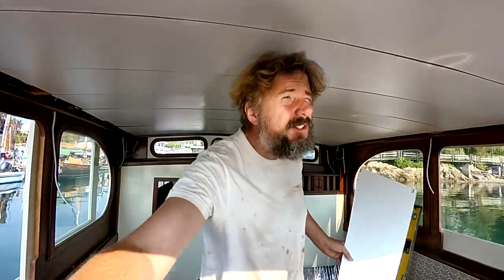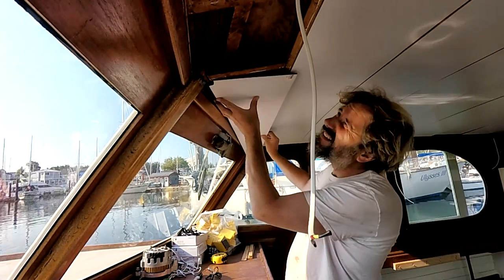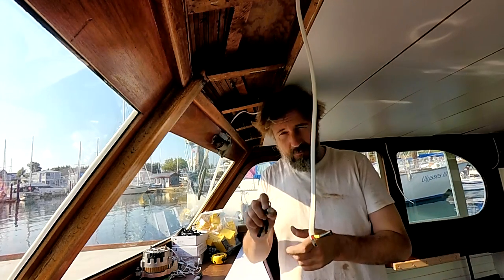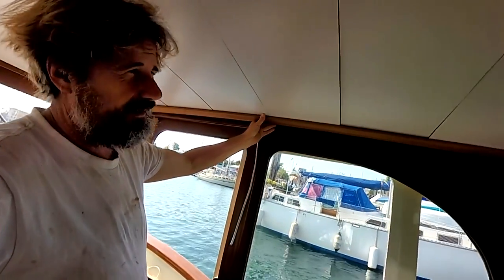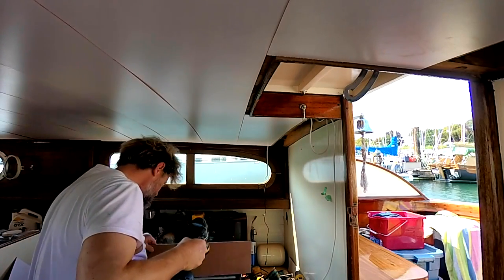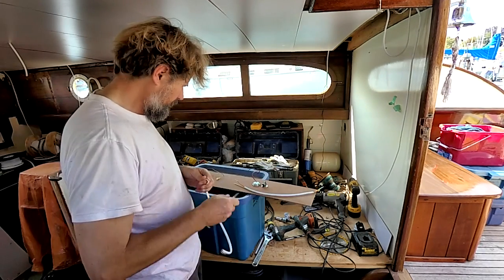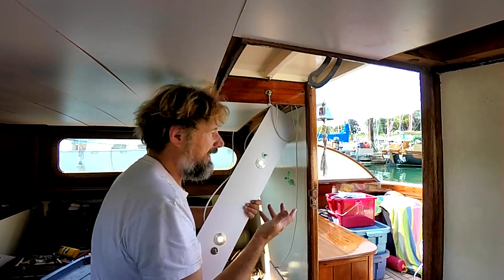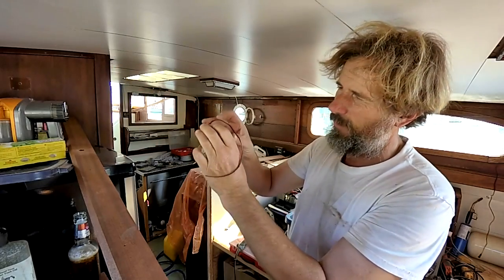LED boat lighting for Zephyrus - Wooden boat restoration - Boat Refit - Travels With Geordie #84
This week I advance the boat refit of my friends boat Zephyrus.
This episode covers the intallation of some of the LED lighting in the ongoing wooden boat restoration.

The small LED pucks used on Zephrus

The larger LED pucks used on my boat, MV Geordie.

The thin surface mount pucks in the bathroom

The swiveling pucks over the bed.